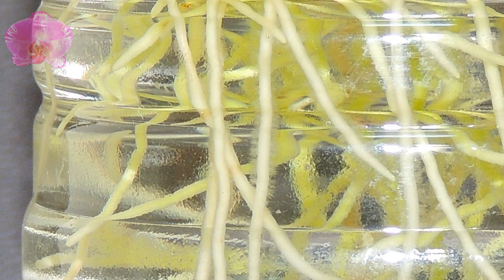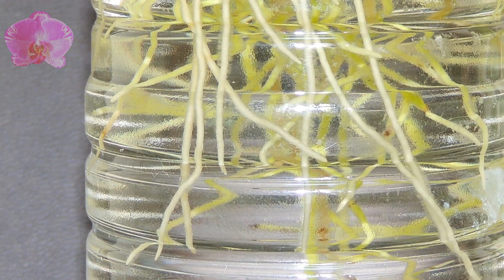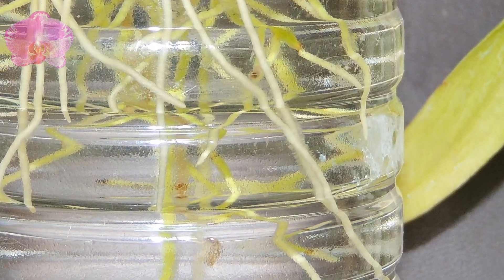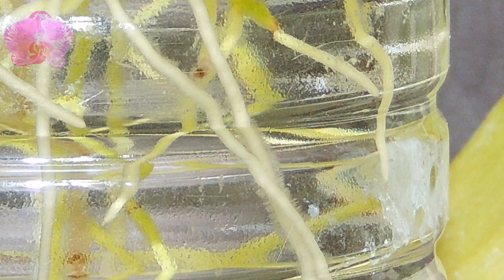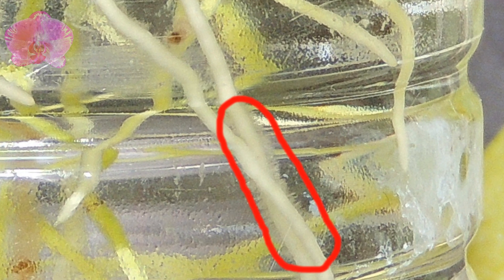Orchid Root Hairs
Sometimes, we can find our orchid roots have some fuzzy hairs at the end of roots before the root caps. They are root hairs, which help the roots adhere to the surface of their growing environments. Without these hairs, orchids could not secure themselves in the growing media and easily fall off.